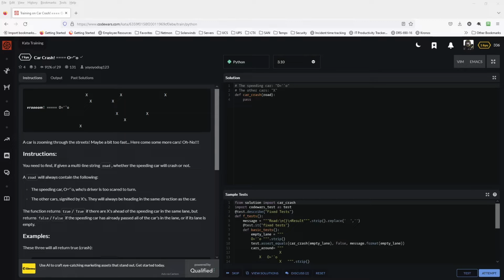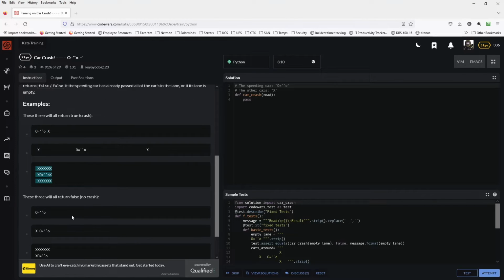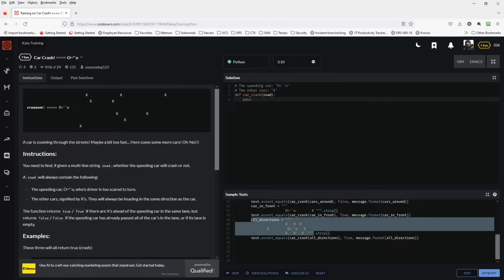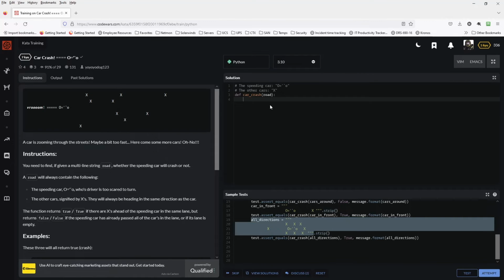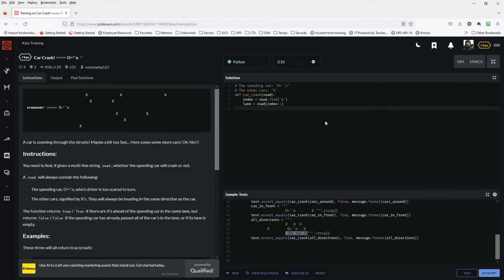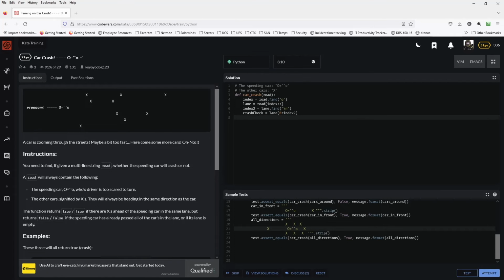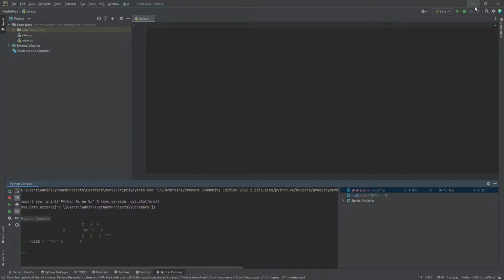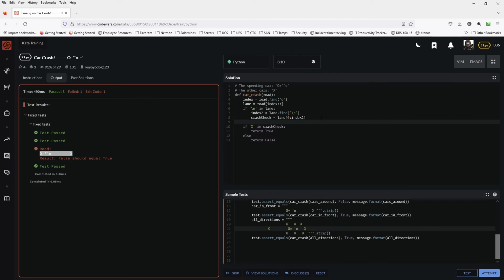30 Day Codewars Python Challenge: #3 Car Crash! ==== O='`o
Not the prettiest code, but she does the trick! We do some string slicing of multi line comments to locate the information we're looking for and then muddy the waters with a bunch of 'if' statements for fun!